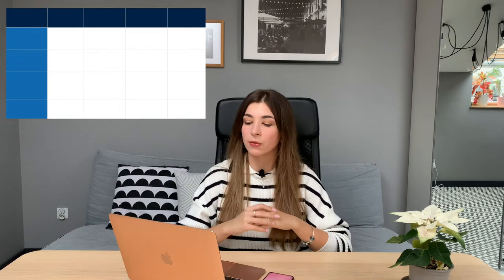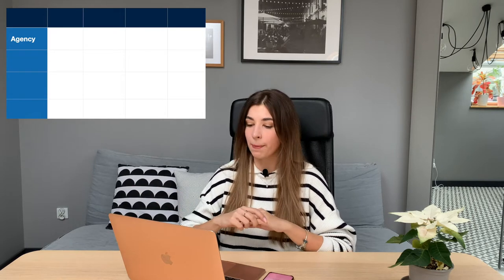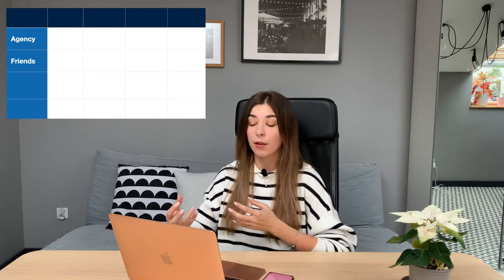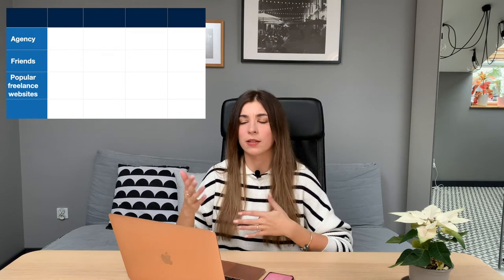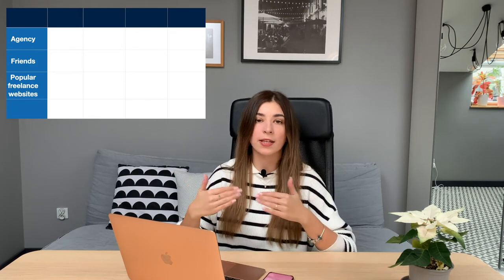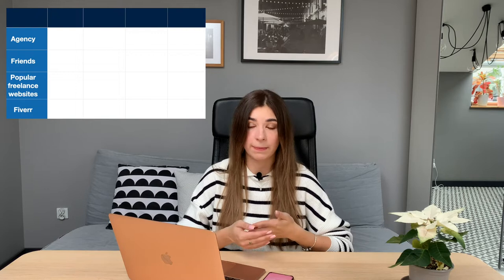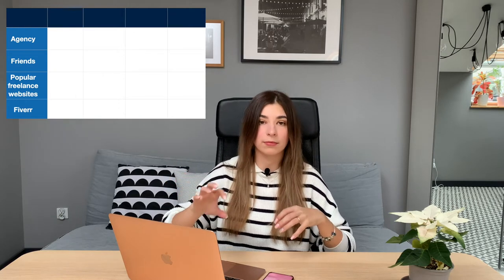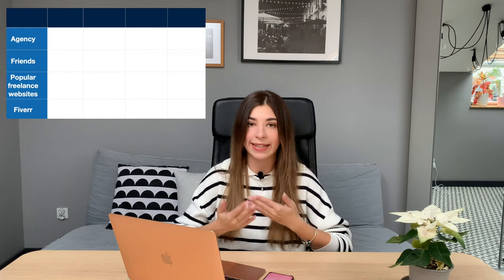How to create a LOGO CHEAP AND FAST - my experience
Hi there,
I share with you my decision-making process and will be happy to share more details about my journey with you. Let me know if you have any questions!